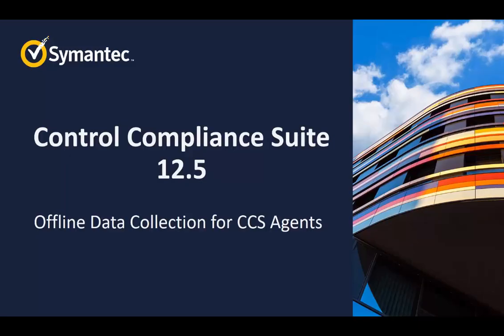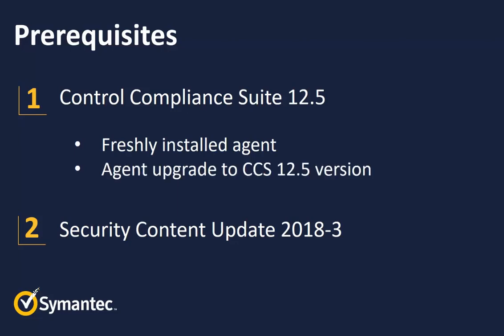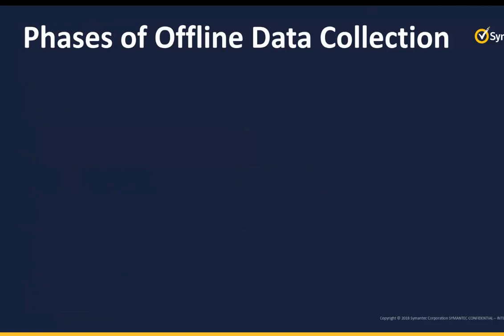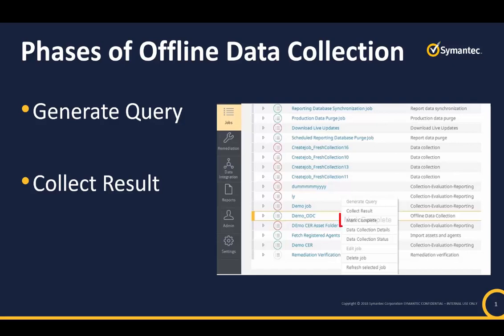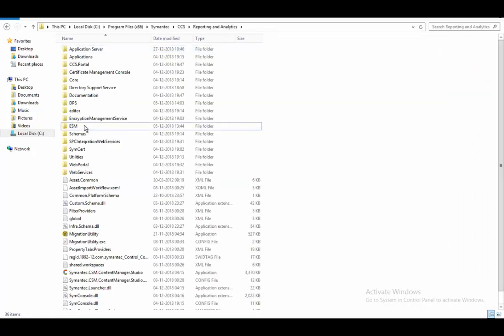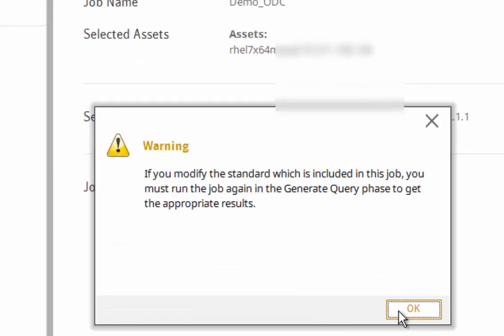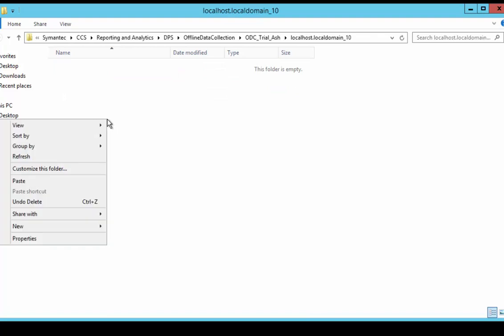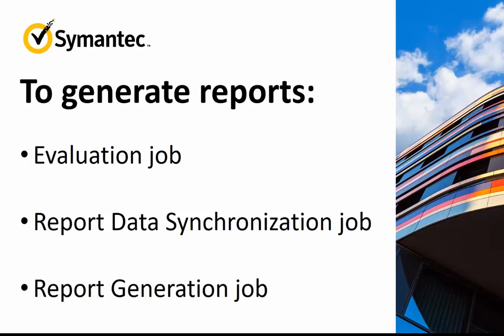Offline Data Collection for Control Compliance Suite 12.5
This video introduces the offline data collection feature in Control Compliance Suite 12.5, that enables CCS agents to collect security configuration data from servers that are disconnected or are in air-gapped networks. The video demonstrates the end-to-end workflow of the feature.